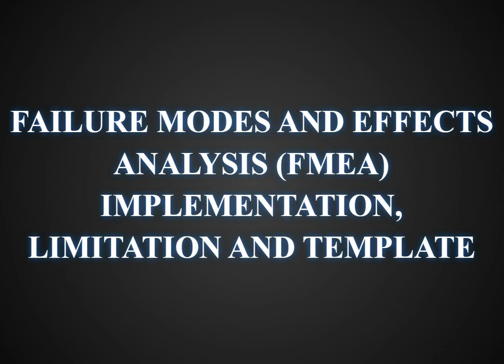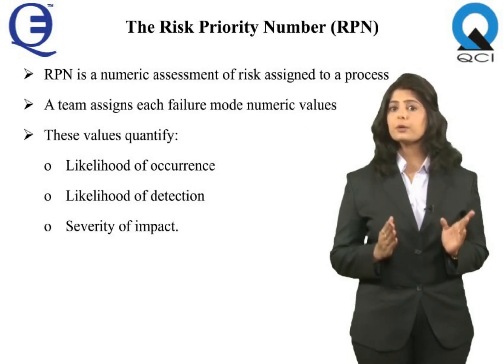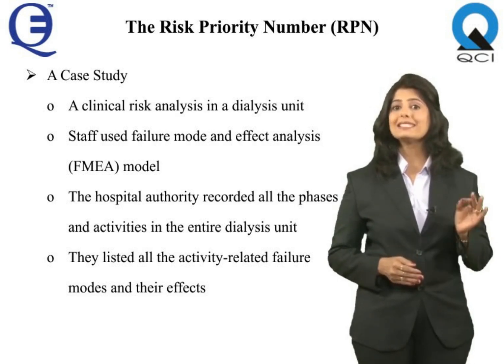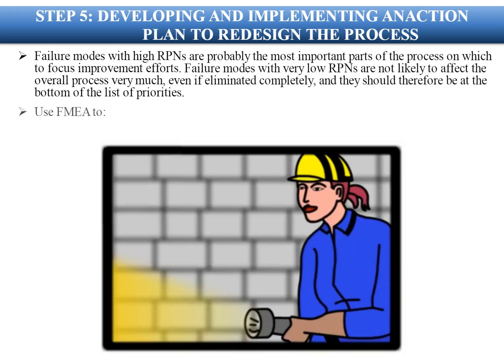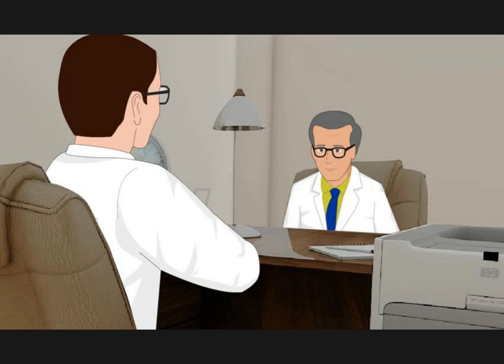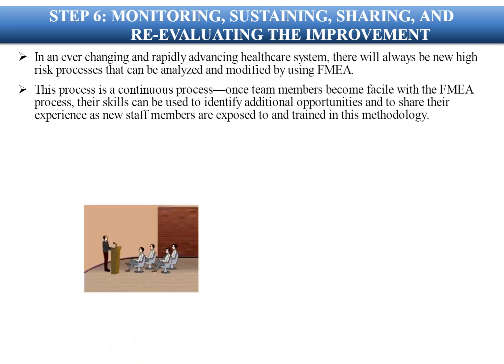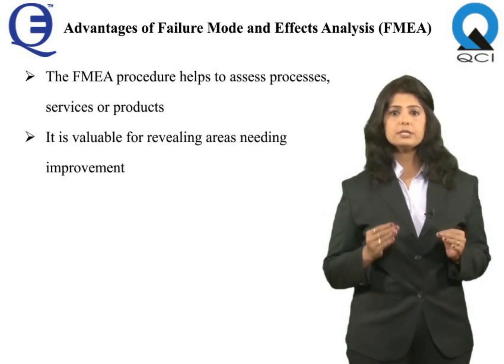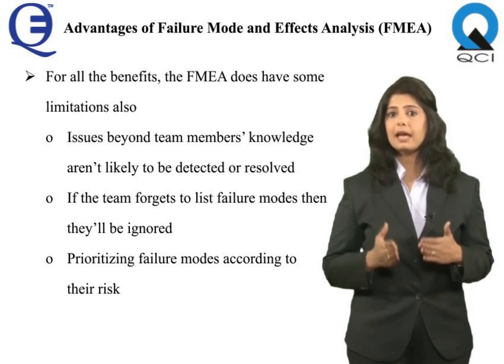FMEA IMPLEMENTATION, LIMITATION AND TEMPLATE Part 2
Six Sigma
• FEMA Implementation, Limitation & template, Implementation Process,
• Step 1: Defining the Topic
• Step 2: Assembling a committed Team
• Step 3: Developing a Process Map
• Step 4: Conducting a risk or Hazard Analysis for Each Sub-Process
• Step 5: Developing and implementing an action plan to redesign the process
• Step 6: Monitoring, Sustaining, Sharing and Re-evaluating the Improvement.
• Advantages of FEMA , Limitation of FEMA,
• FEMA vs. RCA, FEMA Template, Weak Spots of Traditional FEMA , Fault Tree Analysis (FTA) Vs FEMA